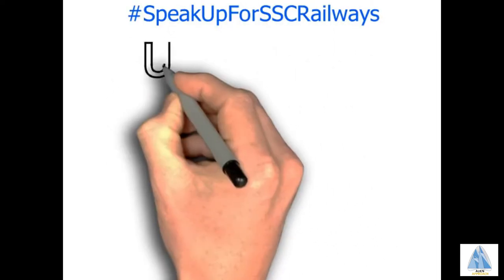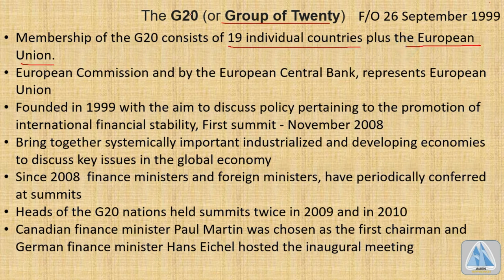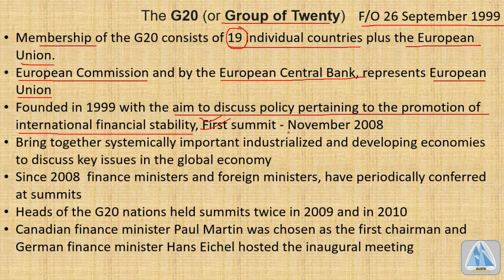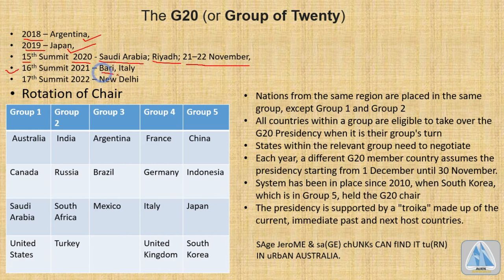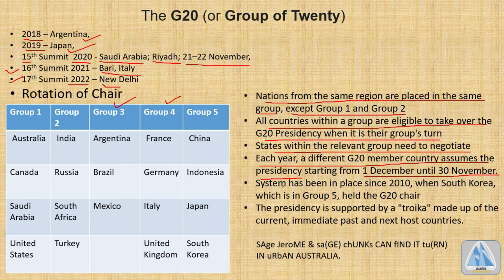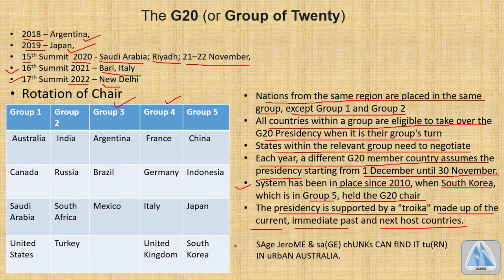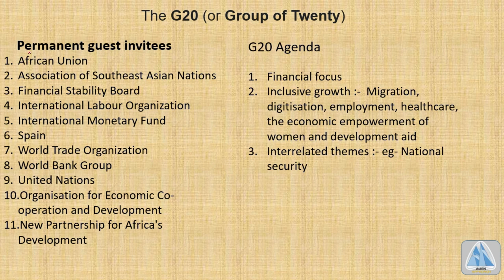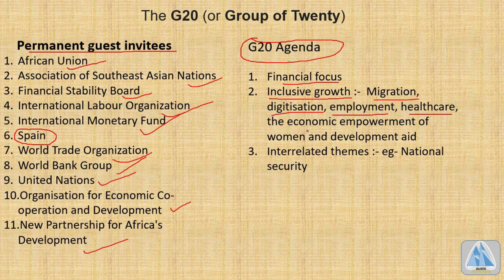#042 Daily SSC, UPSC, IBPS, RRB One Minute Quiz Previous Year Repeated Question | GS UPSC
Topic touched in the video: General Science, International Organisation, Group of Nations  for competitive examination
with shortcut trick and detailed solution

Related s: SSC GD, SSC GD LATEST NEWS TODAY, SSC RESULT 2020, SSC DELHI POLICE CNSTABLE 2020, SSC CGL, SSC MAKER, SSC ADDA, WIFI STUDY, UNACADEMY, BYJUS, SSC CHLS, SSC CHLS EXAM PREPARATION, IBPS RRB NOTIFICATION 2020, IBPS RRB ADMIT CARD 2020, IBPS RRB EXAM PREPARATION 2020, IBPS PO SYLLABUS 2020, IBPS RRB EXAM DATE 2020, IBPS RRB POSTPONE, IBPS SALARY, IBPS RRB EXAM DATE 2020, IBPS GUIDE, IBPS CLERK NOTIFICATION, RRB NTPC EXAM DATE 2020, RRB PO ADMIT CARD 2020, RRB PO NOTIFICATION 2020, RRB NTPC EXAM DATE, RRB ADMIT CARD, RRB GROUP D EXAM DATE, RRB NTPC REASONING, UPSC MOTIVATIONAL VIDEO, UPSC TOPPER INTERVIEW, UPSC SYLLABUS 2020, UPSC RESULT 2020 TOPPER LIST, UPSC POSTPONED 2020, UPSC PREPARATION, UPSC INTERVIEW IN HINDI Subject GS, General Science GK, general Knowledge History Reasonong Aptitude, Geography English For UPSC Mains and Prelims, SSC CHLS and CGL, RRB, IBPS, RBI, BARC, DRDO, ISRO , Daily news today, Daily Current affairs, breaking news today, SSC practice questions, ssc mock test, ibps practice questions, ibps mock test, ntpc practice questions, rrb mock test, rrb practice questions, rbi mock test, Gate aptitude, Gate English, 1 minute SSC. 1 minute UPSC, 1 minute IBPS, 1 minute RRB 1minute ssc Previous Year Question Papers. speakupforSSCRaliwaystudents #15 December speakupforSSCRaliwaystudents SSCCgl SSCExam # SSCCHLS # NTPC